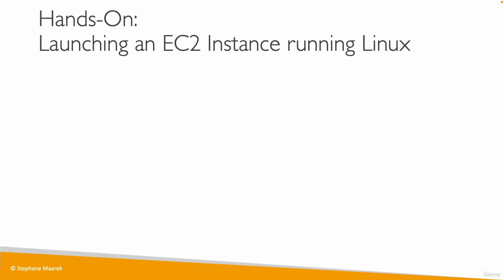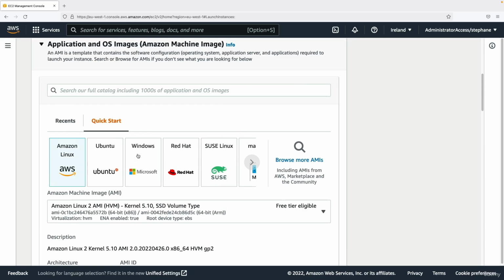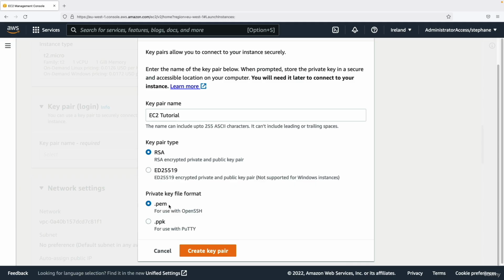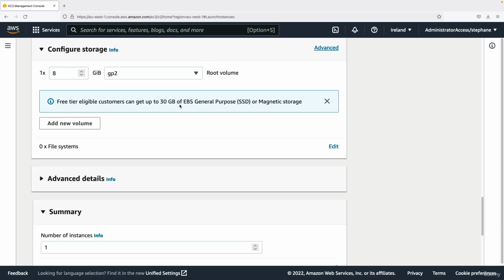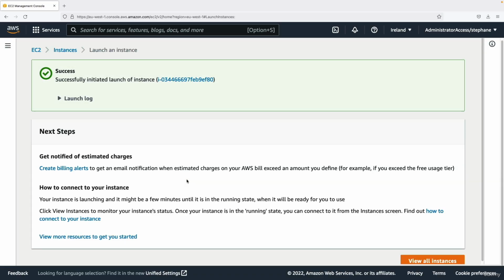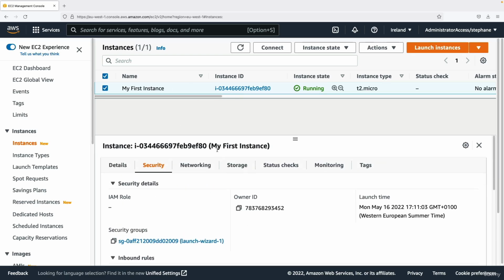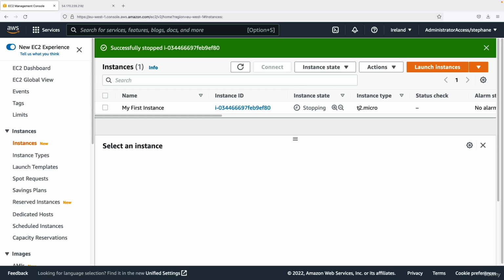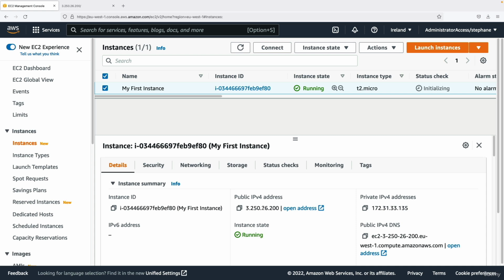5 3 Create an EC2 Instance with EC2 User Data to have a Website Hands On